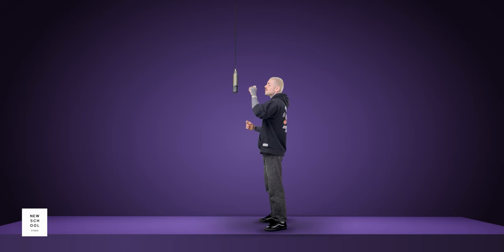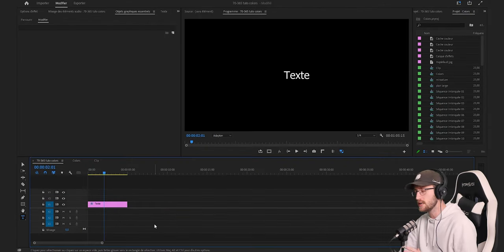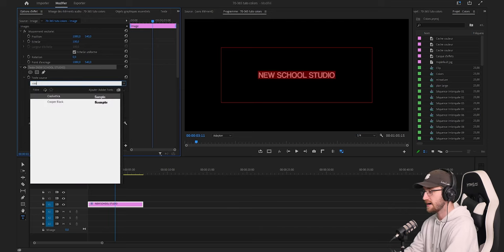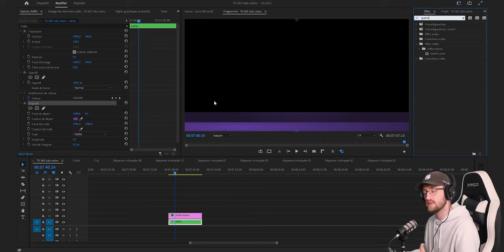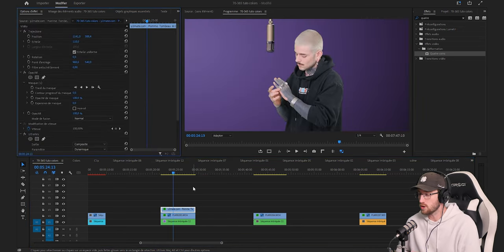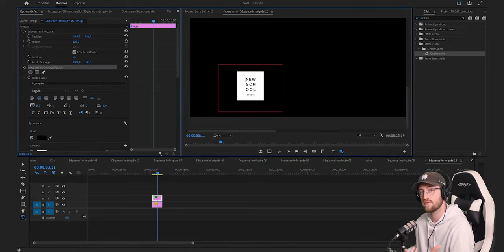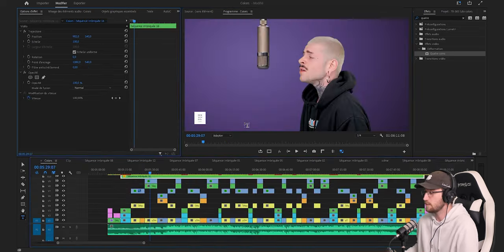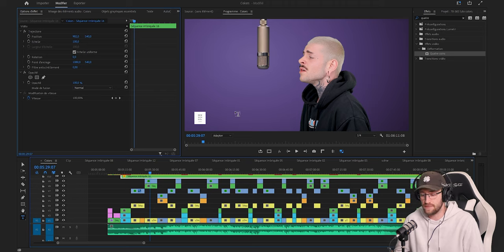RÉALISATION D'UN CLIP @COLORSxSTUDIOS (a colors show) | Tuto Premiere pro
Avec mon frère on a réalisé un clip reprenant l'esthétique des vidéos de Colors Studios.

Le projet a durer deux jours, tournage et montage compris, donc ce tuto est à faire en prenant son temps.

Le clip entier sortira demain. Aujourd'hui je vous explique le tournage et les différentes situations que vous allez rencontrer.

Je vous explique également toute la partie montage. La construction des plans, la création des décors, les textes reprenant les codes visuels des clips Colors, etc.

Cette année, j'ai décidé de faire 365 vidéos, donc une par jour ! J'espère que cette aventure va vous plaire, j'attend vos retours en commentaires !

La communauté grandie de plus en plus, c'est incroyable ! J'ai beaucoup de projets en tête, en attendant de les réaliser, apprenez, utilisez et progressez dans vos montages ! Je vous fais des bisous et à plus !

Timecodes :
0:00 - Début du clip
0:42 - Introduction
1:44 - Tournage
6:15 - Texte de début de clip
8:24 - Découpage des plans
10:02 - Sélection des plans
10:37 - Détourage
12:25 - Création des dégradés
14:01 - Création de la scène
15:54 - Incruster les micros
16:23 - Texte de fin et couleur de fond
17:16 - Étiquette Colors Studios
18:13 - Conclusion